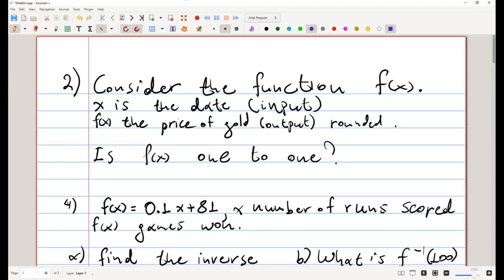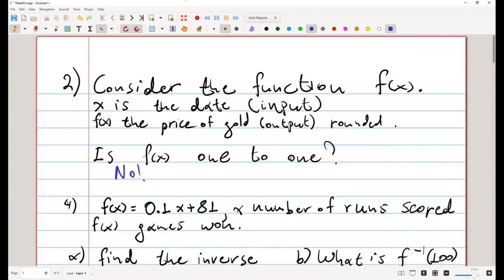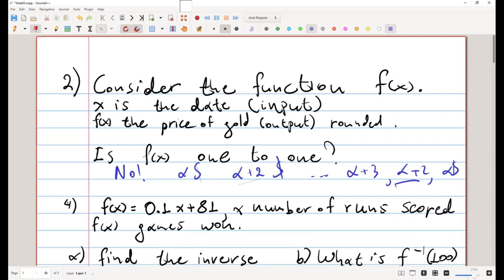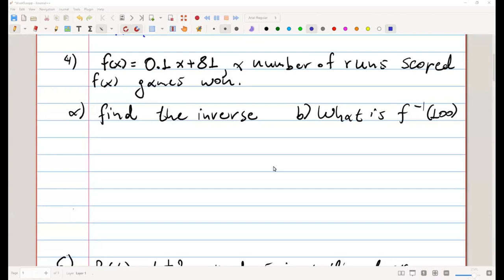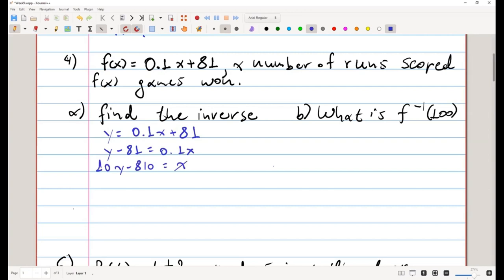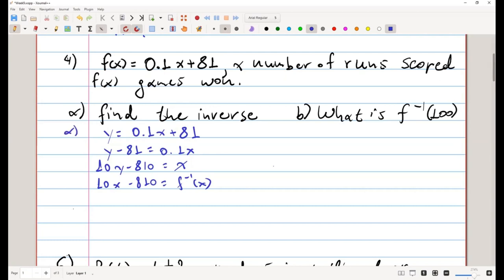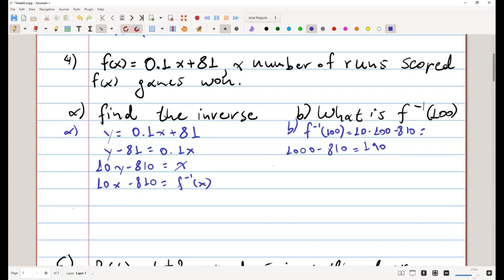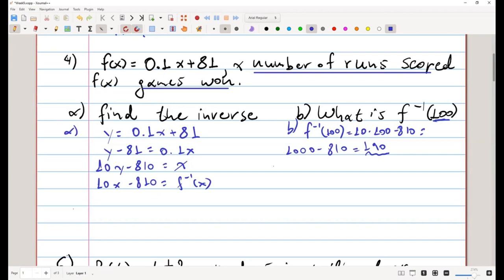Week 9, Problems 2&4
Function composition, inverse functions, other algebraic functions